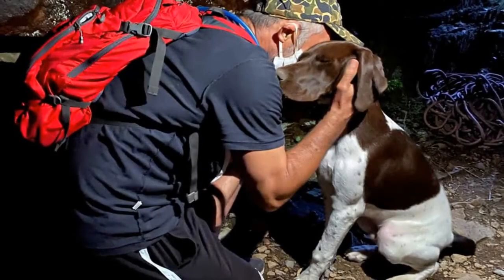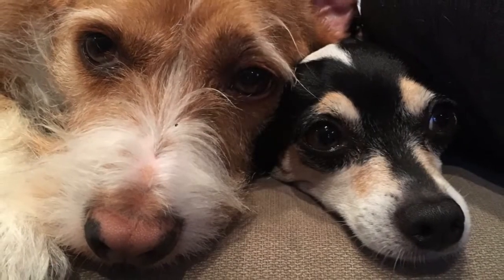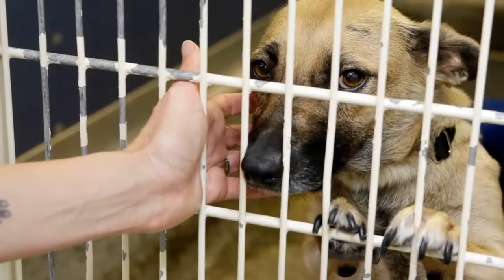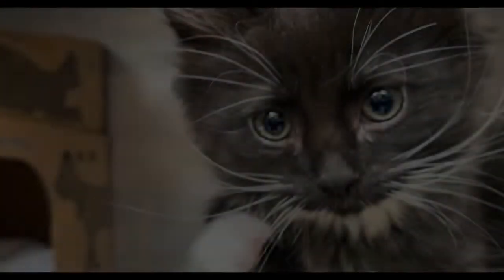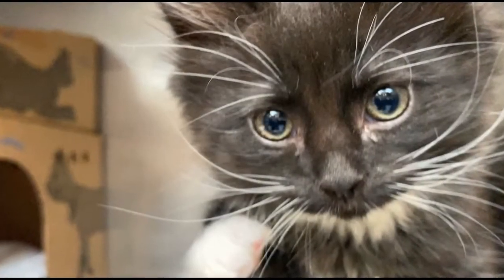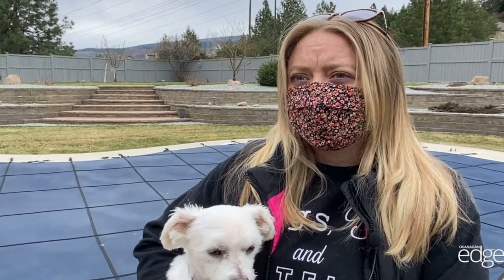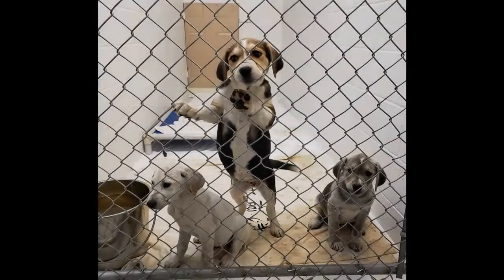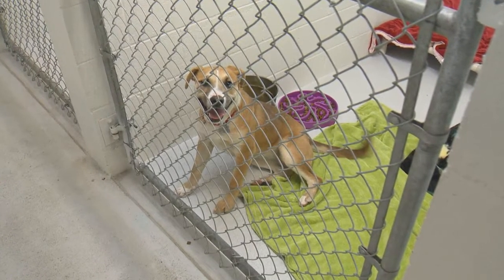Okanagan SPCA shelters filled with emergency animal boarders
The flooding in B.C.
has put the province’s SPCA shelters into triage mode.
The organization is caring for a lot of animals displaced from their homes and separated from their owners.
“They’re Merritt and Merritt area-impacted evacuees that have utilized Kamloops as their emergency support centers … but the overflow of those animals have come to Kelowna,” Kelowna SPCA branch manager Sean Hogan told Global News.
The sheer number of animal evacuees have affected shelters across the province.
That includes Kelowna, where space now being occupied by animal evacuees has resulted in a wait list for animals being surrendered or found abandoned.
“We have been unable to bring animals into the branch from the public — that are not in an emergency situation,” Hogan said.
“We have been helping emergency surrenders or animals that have been abandoned and need our help.
That hasn’t changed at all, but in order to triage the situation, we’ve had to create a wait list and the wait lists are looking a little bit deep.”

In Penticton, the shelter had to take in a lot of animals from branches in Kamloops and the Shuswap.